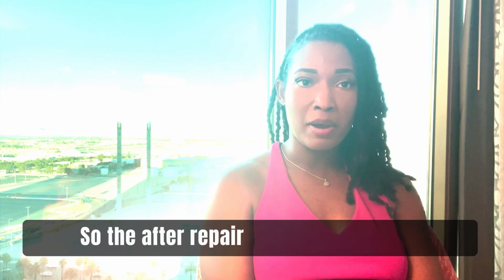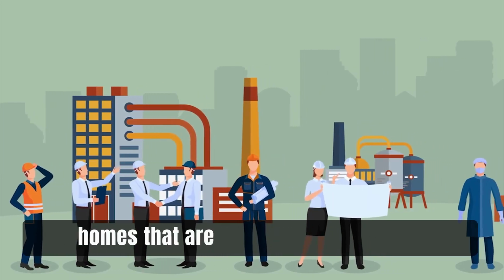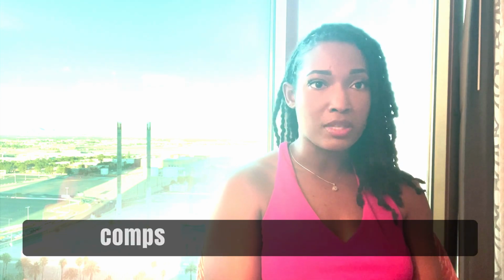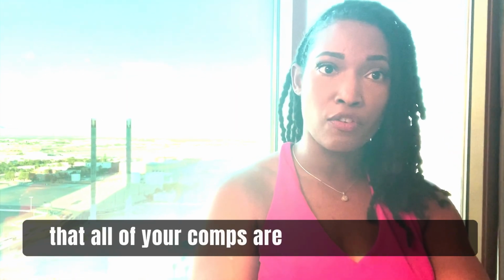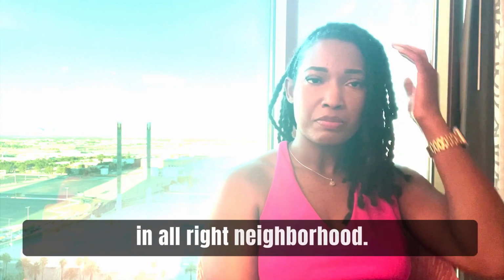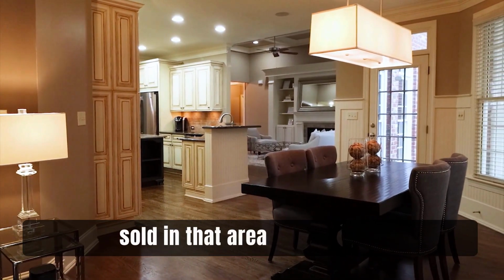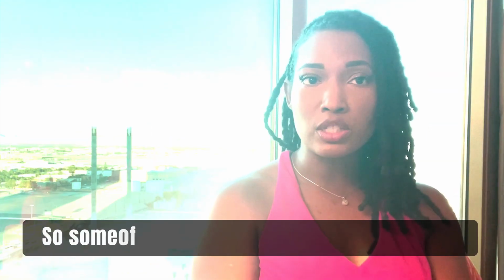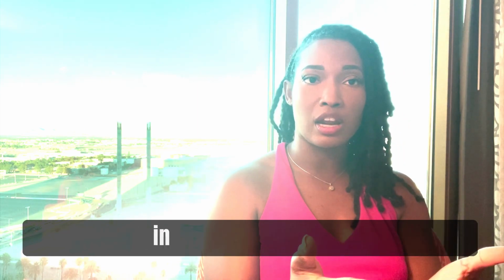What is After Repair Value (ARV) in Real Estate and How to Calculate It.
Are you planning to invest in a fix-and-flip property or curious about the after repair value (ARV) of your home? In this video, we'll explain what ARV is in real estate and how you can calculate it.

We'll cover topics such as:

What is After Repair Value (ARV) and why is it important?
Factors that influence ARV, including location, property condition, and market trends
How to calculate ARV using the cost approach, market approach, and income approach methods
Examples of how to calculate ARV for different types of properties
Whether you're a seasoned real estate investor or a homeowner looking to sell, understanding ARV can help you make informed decisions and maximize your profits. Don't miss out on this essential information – watch now and learn how to calculate ARV like a pro.